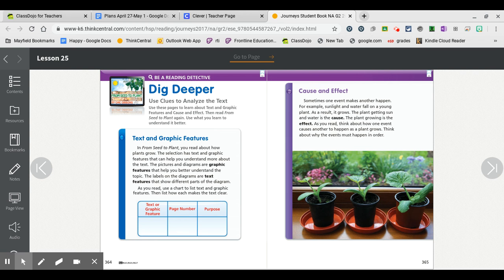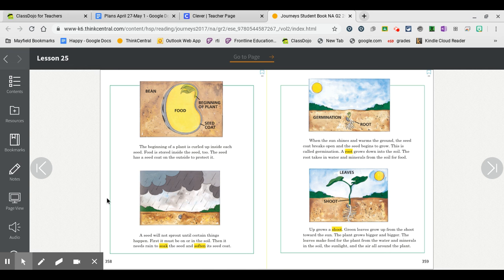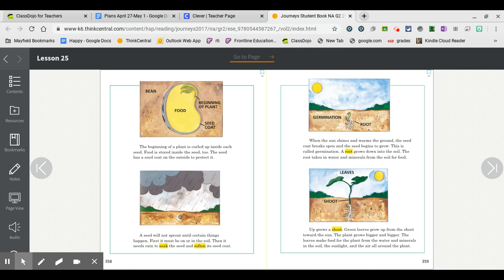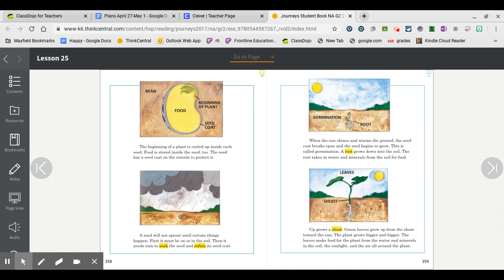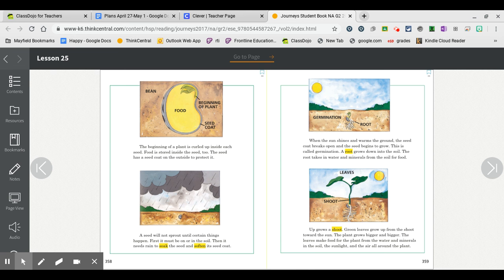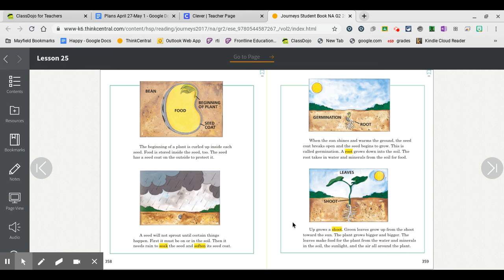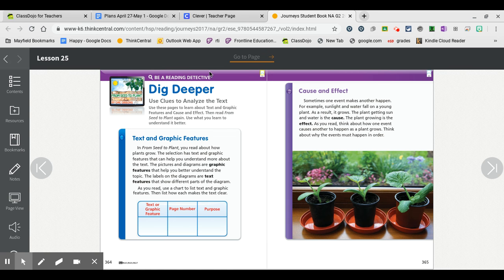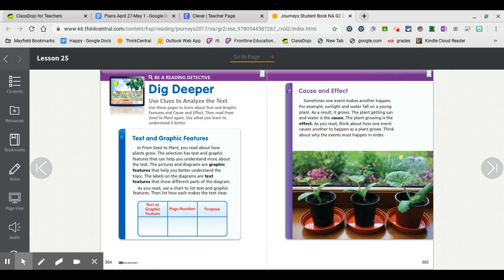Lesson 25: Dig Deeper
Lesson 25 From Seed to Plant
Dig Deeper- Text and Graphic Features, Cause and Effect